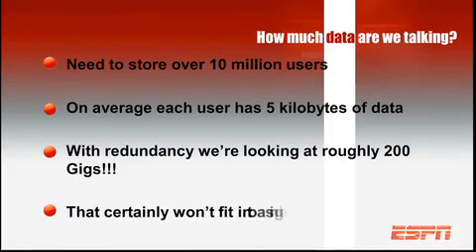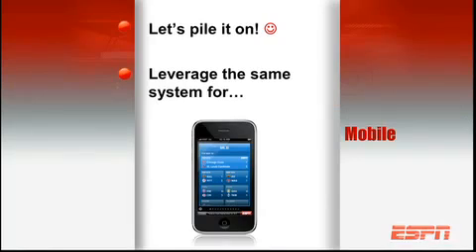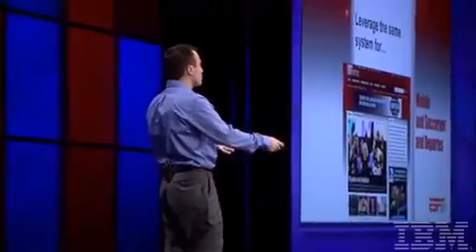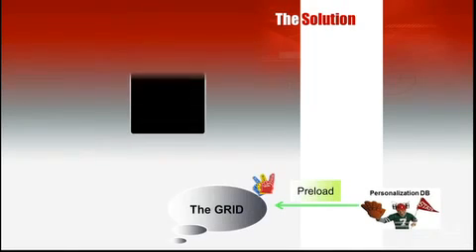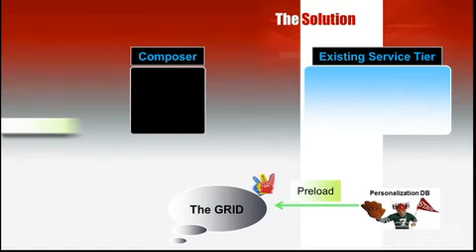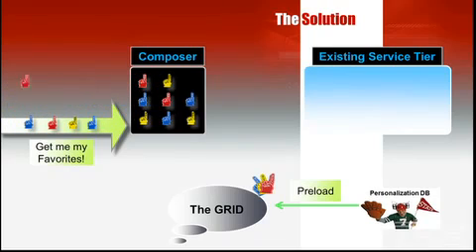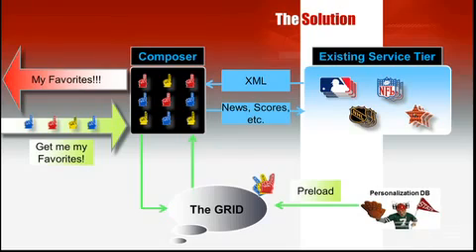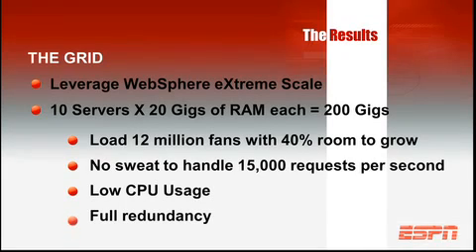ESPN discusses in-memory Grid at Impact